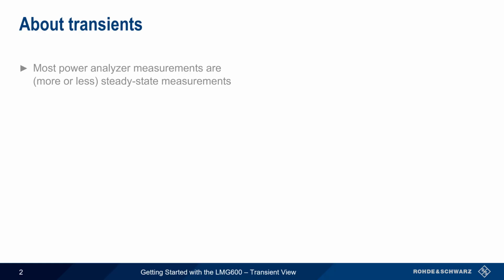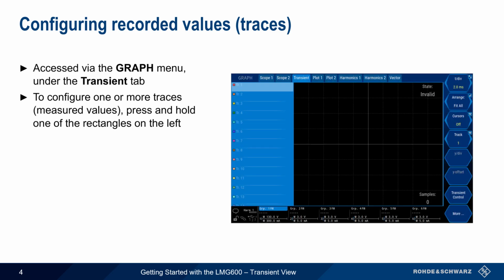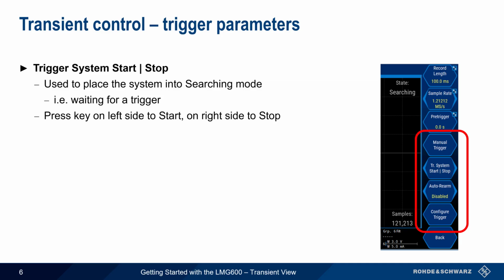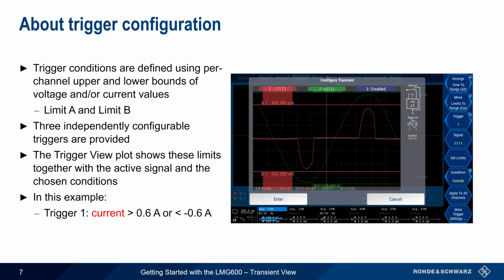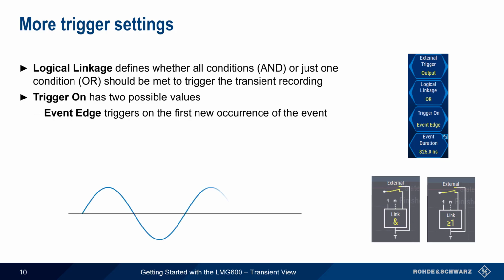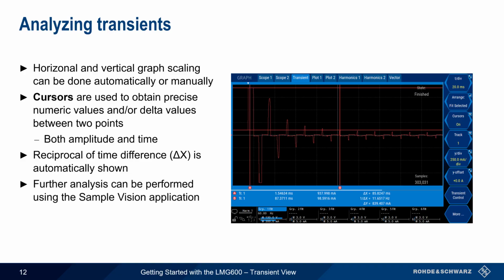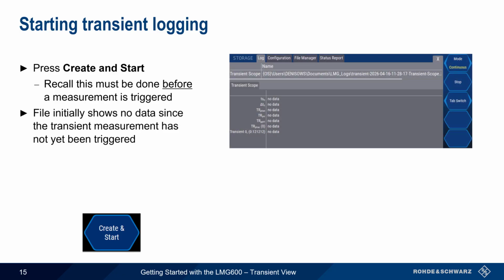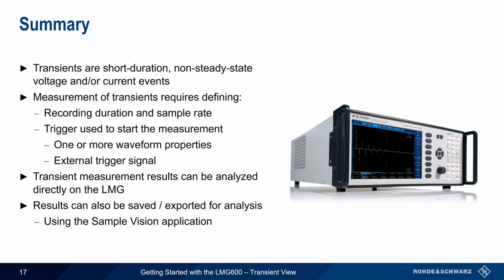Getting Started with the LMG600 - Transient View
This video shows how to use the transient recording and analysis functions of LMG600 series precision power analyzers.

Timeline:
00:00 Introduction
00:15 About transients
01:10 About transient measurements on the LMG600
01:58 Configuring recorded values (traces)
02:39 Transient control – capture parameters
03:30 Transient control – trigger parameters
04:55 About trigger configuration
05:49 Example – configuring a trigger (limits)
06:27 Example – configuring a trigger (condition)
06:59 More trigger settings
08:05 External trigger
08:25 Analyzing transients
09:24 Configuring logging for transients
10:06 Configure values
10:48 Starting transient logging
11:25 Saving transient values using Snapshot
11:57 Summary